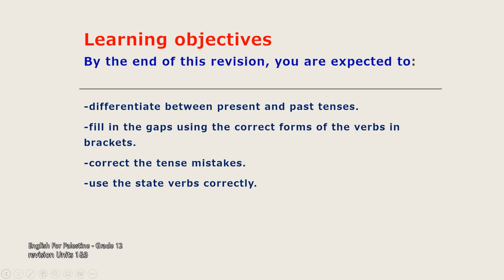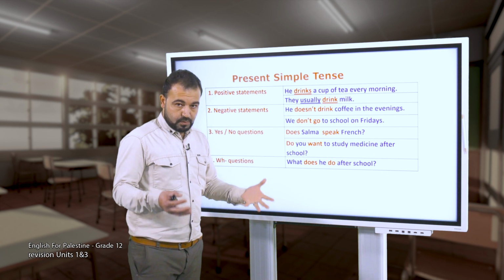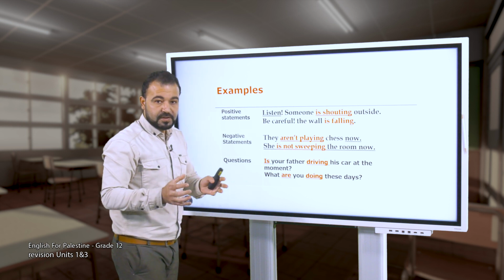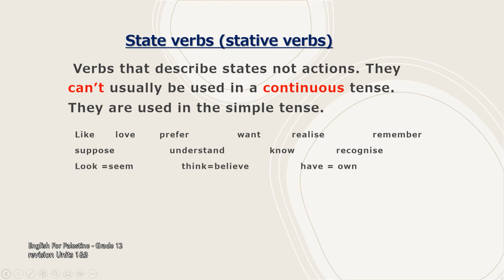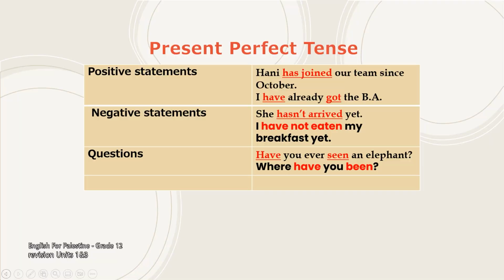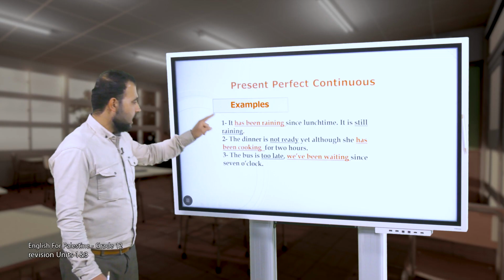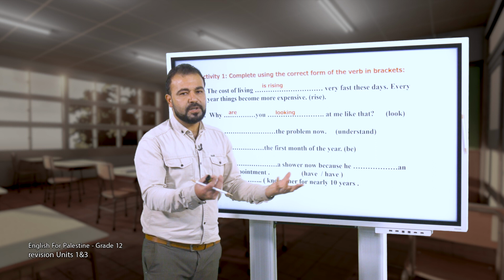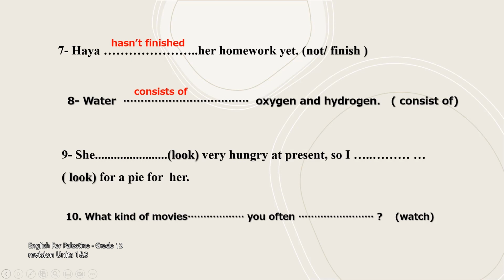الصف 12 | اللغة الإنجليزية | Revision Units 1&3 present tense | مراجعة الثانوية العامة